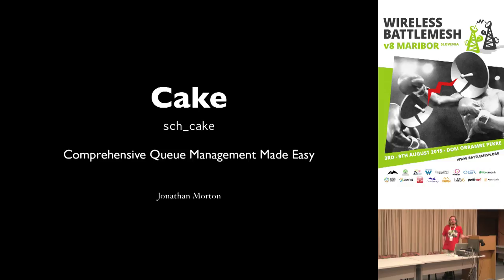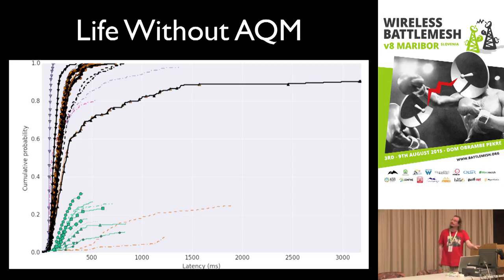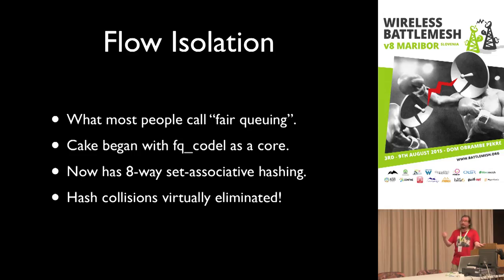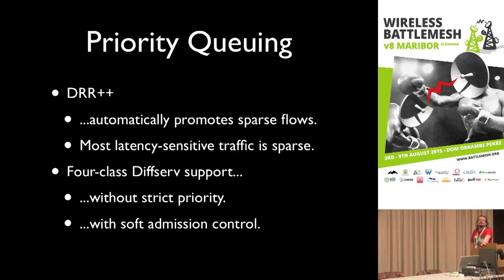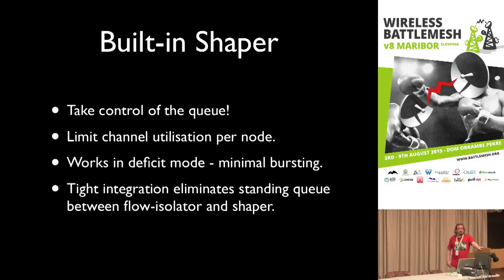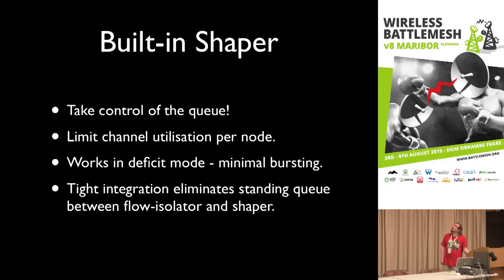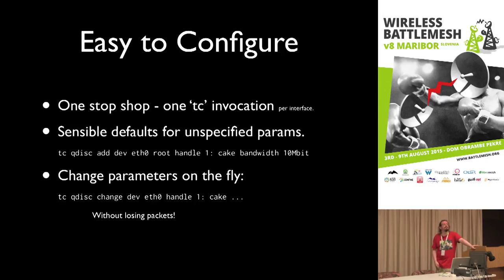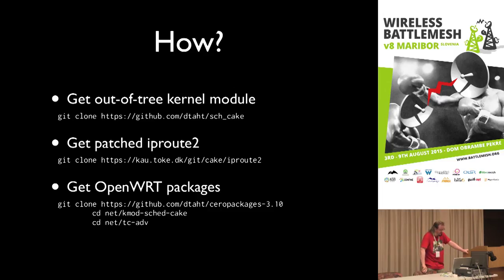Cake - Comprehensive Queue Management Made Easy + Slides - BatteMeshV8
Bitcoin Tips: 14eU4wUeT8WU58Ut2LEVCrfWQevZCKiY1f
Comprehensive Queue Management Made Easy - fq_codel is now widely deployed, and achieving vast reductions in network latency with load, primarily in QoS systems. Cake leverages the algorithms developed in fq_codel, is faster, uses less memory, and has fewer hash collisions. Work on cake is feeding back into the make-wifi-fast effort, as we also attempt to improve wifi behaviors under a wide range of conditions.